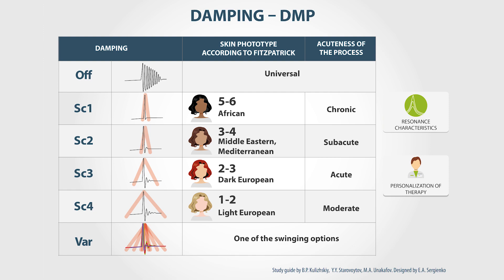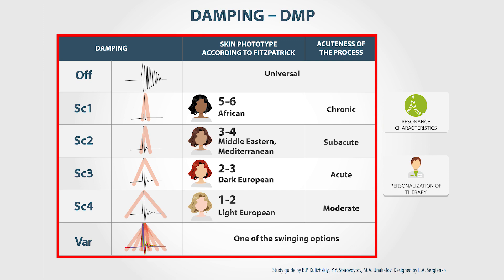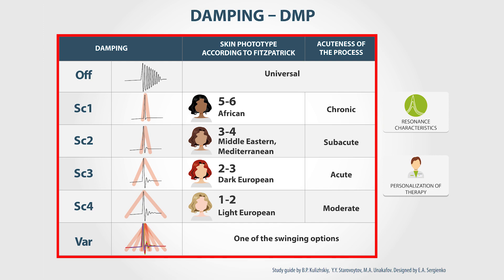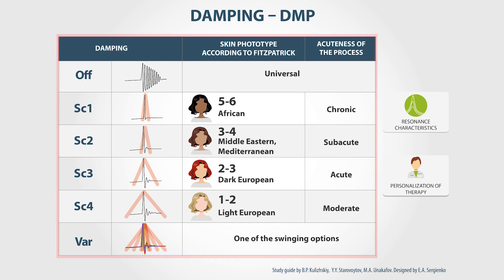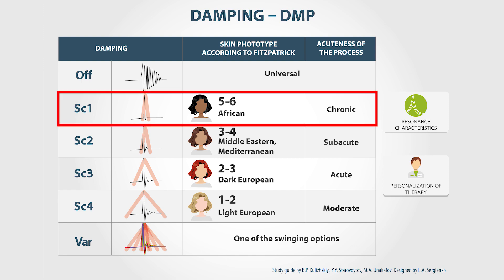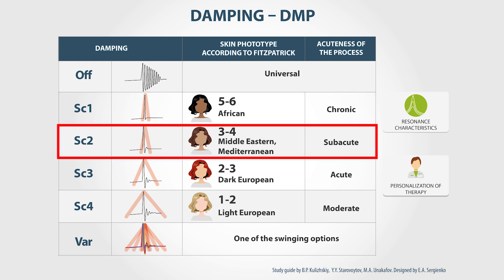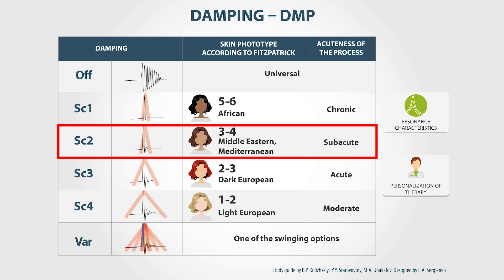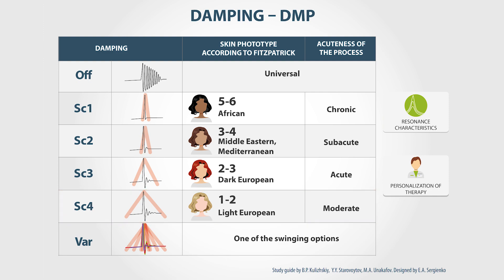11# How to make painful influence non-painful. SCENAR-1-NT.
The protocol for selecting parameters involves the use of strong stimulation. By changing the “sharpness” of the pulse it is possible to make the treatment with high energy more comfortable.
Besides, the alternating damping combined with the frequency modulation is used in the digital techniques of systemic therapy. SCENAR-1-NT.